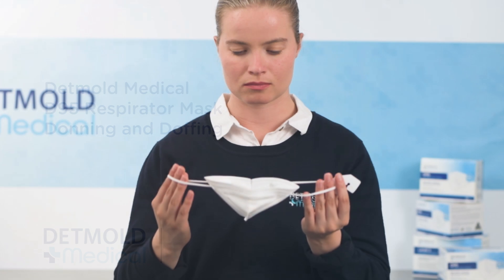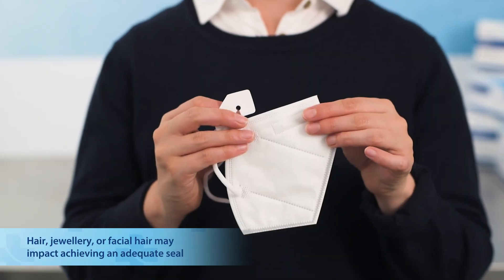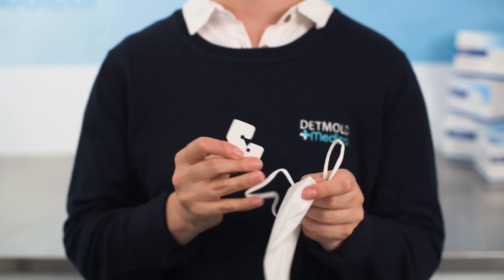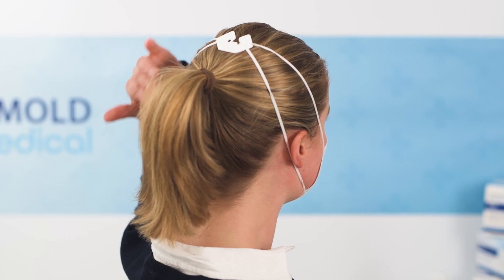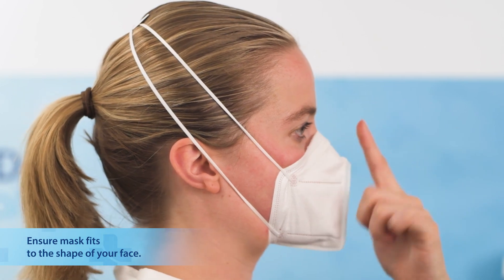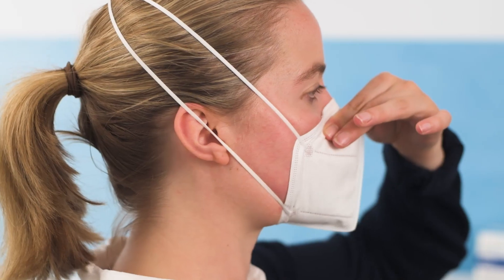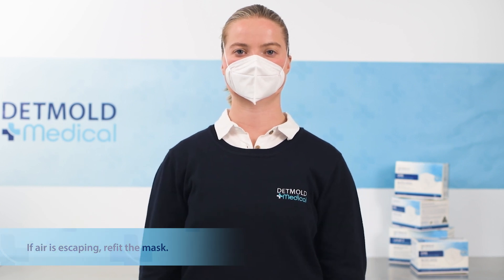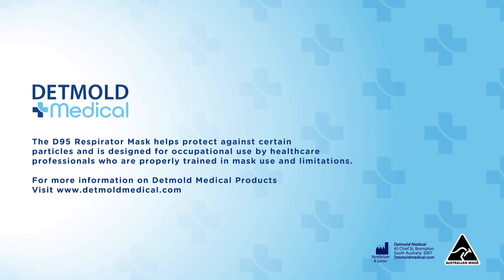Detmold Medical - D95 Respirator - Donning and Doffing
Learn about donning and doffing procedures for the Detmold Medical D95 Respirator Mask.
Please refer to your appropriate Respirator Fit Test Procedure to determine the required combination of mask and FitClip™.